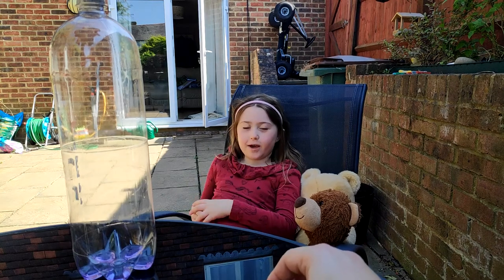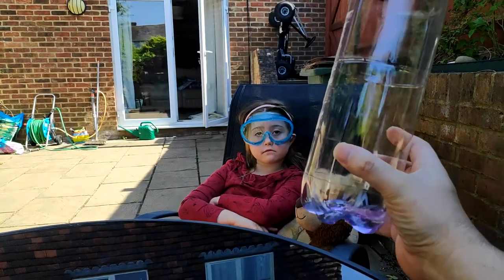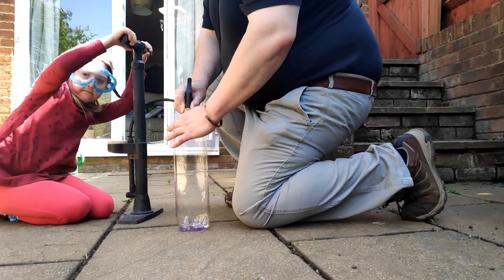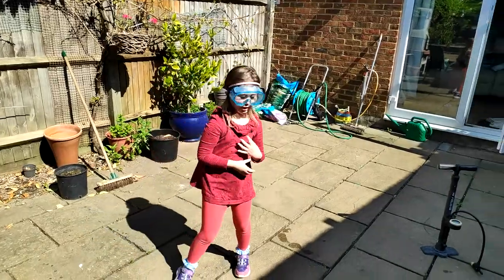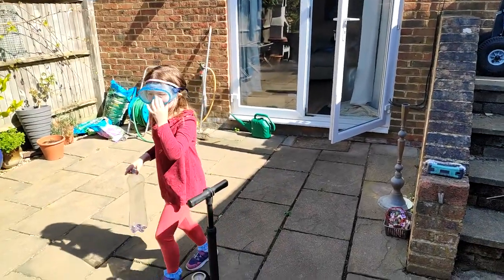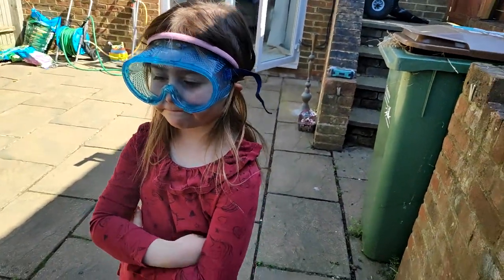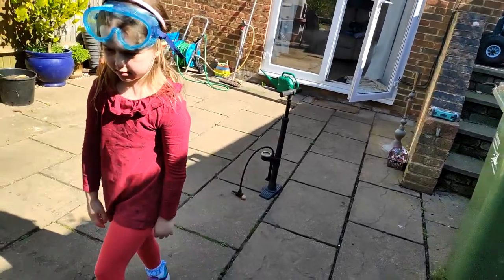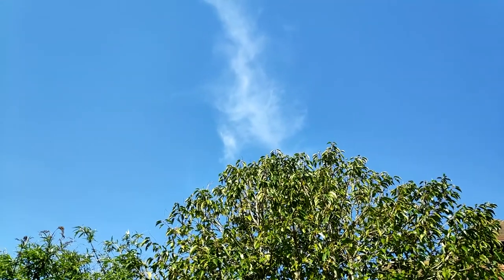Making a lightning cloud & finding about about electromagnetism in water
Today in the Lockdown Science lab Katelyn makes a cloud & learns how clouds can hold an electromagnetic charge - making lighting and helping spiderling ballon (see the previous video)